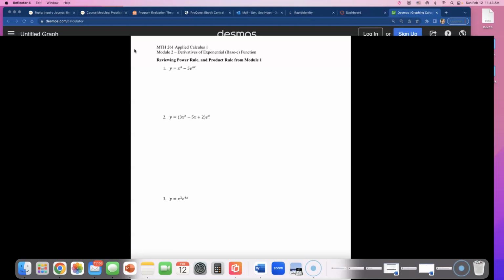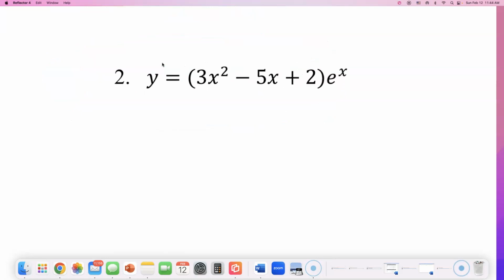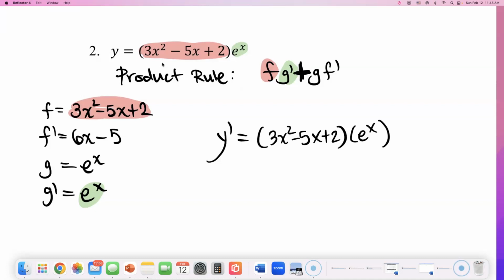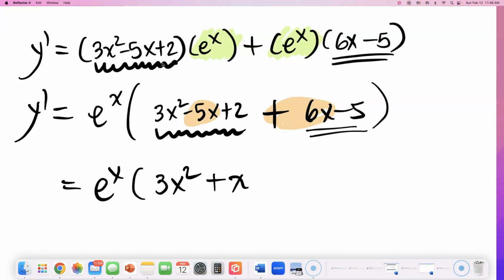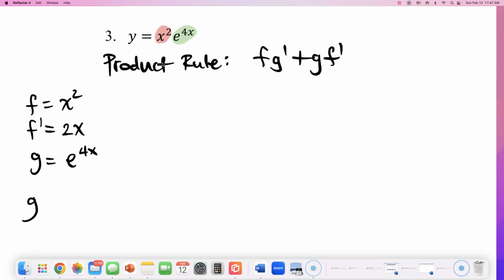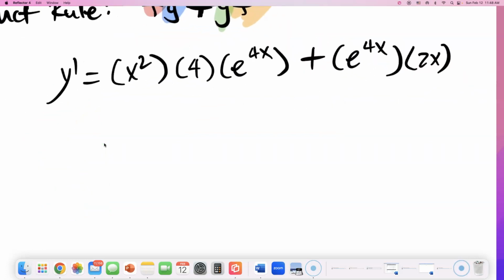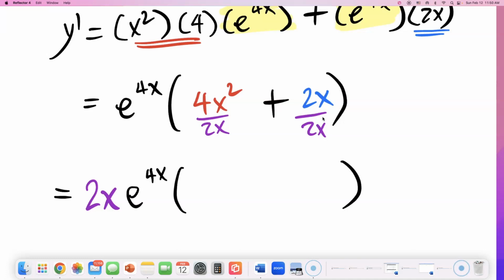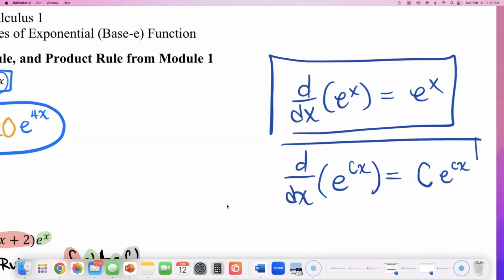MTH 261 Section 2.2 Derivative of Exponential Base-e Functions Examples 1, 2, and 3 on page 81